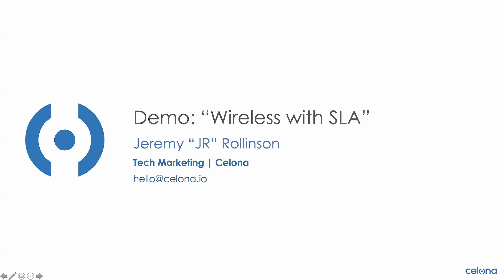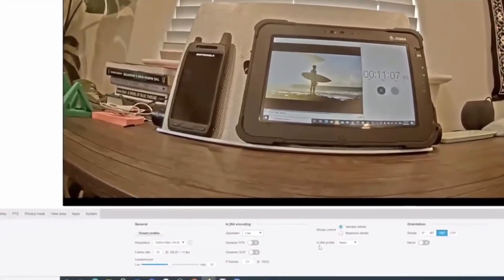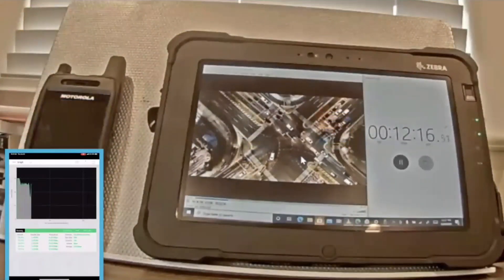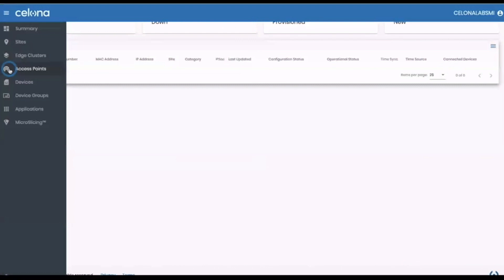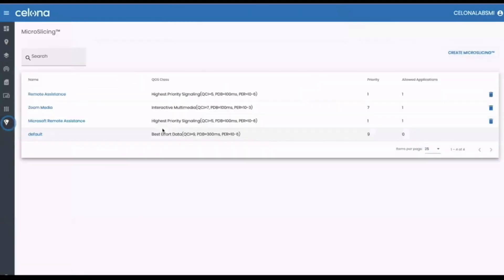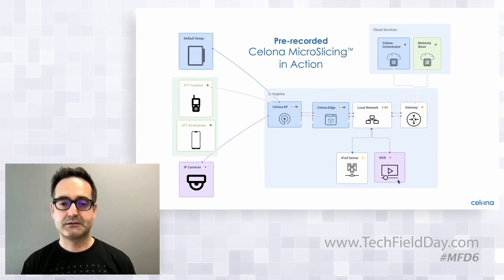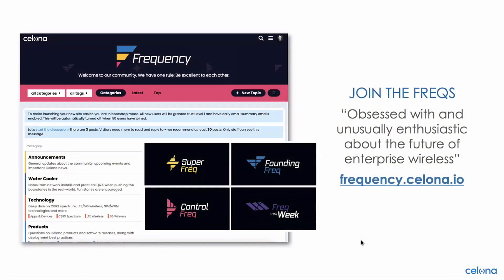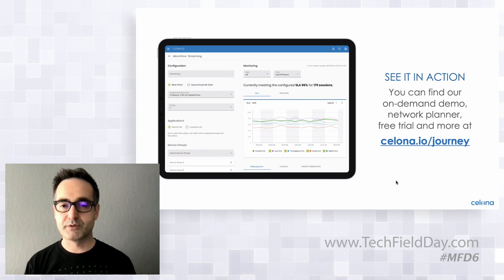Celona Live Demo: Enabling CBRS LTE connectivity with SLA for Motorola, Zebra and Apple Devices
Tune in as team Celona demonstrates how their patented MicroSlicing™ technology enforces service levels (SLAs) on Motorola, Zebra and Apple devices and on a per application basis. sign-up for a free trial of the solution in your environment.

Presented by Jeremy “JR” Rollinson, Technical Marketing Engineer at Celona. Recorded at Mobility Field Day 6 on July 16, 2021.